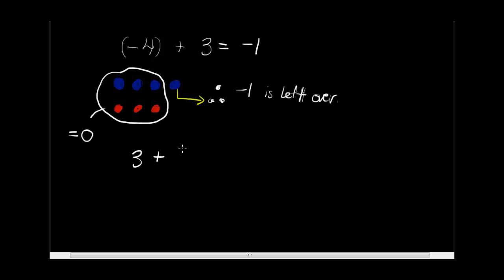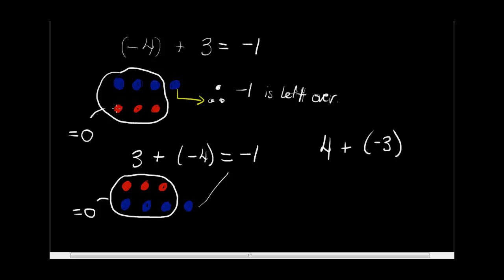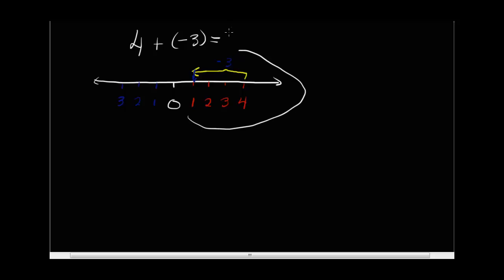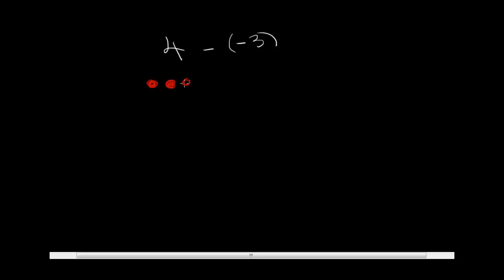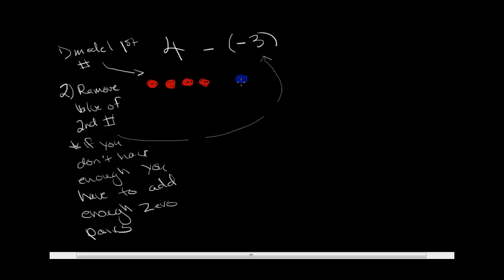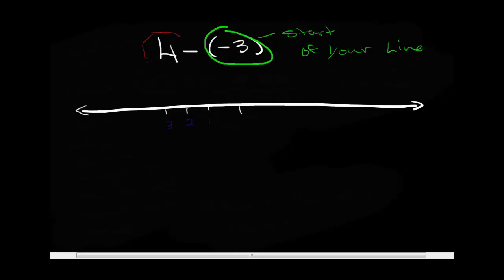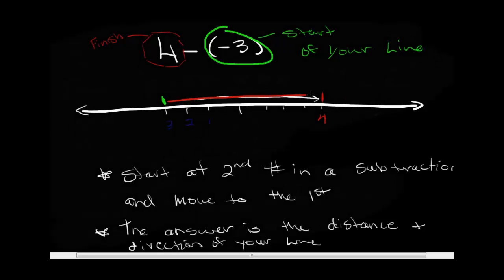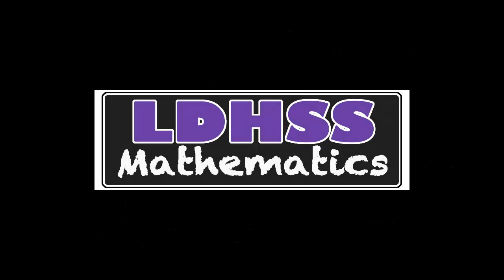Addition and Subtraction with models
Review of Models for Addition and Subtraction of Integers